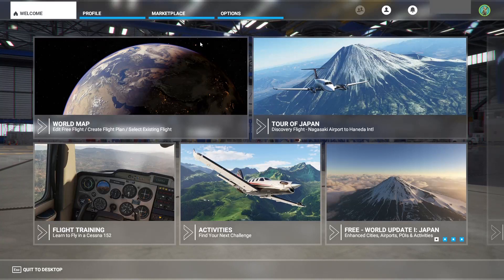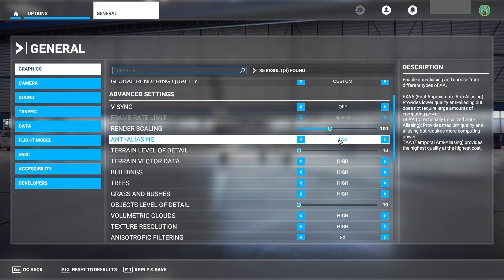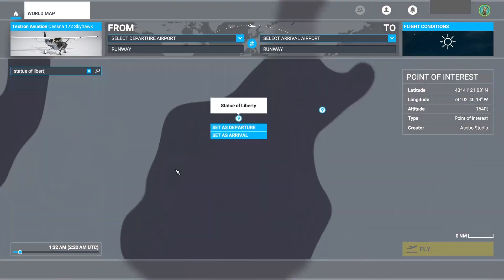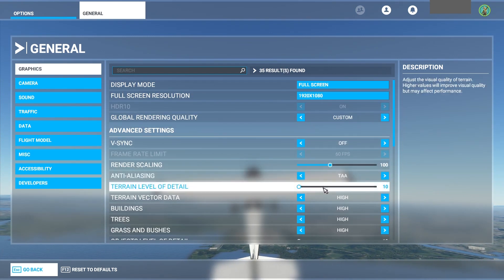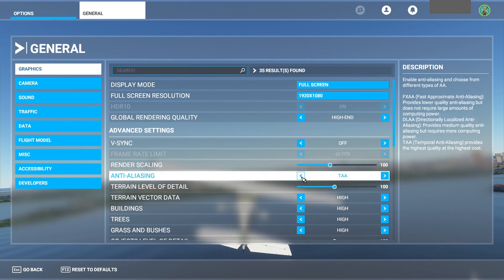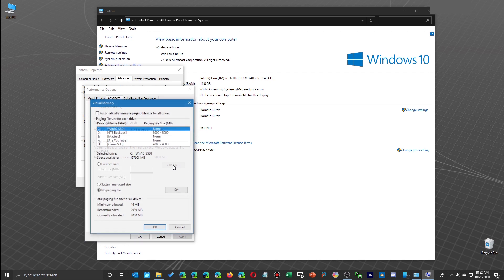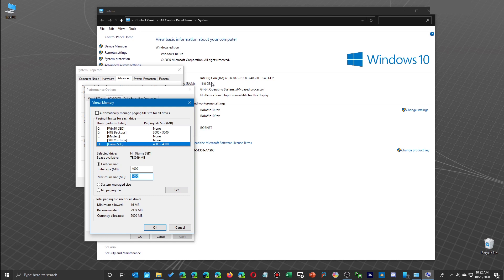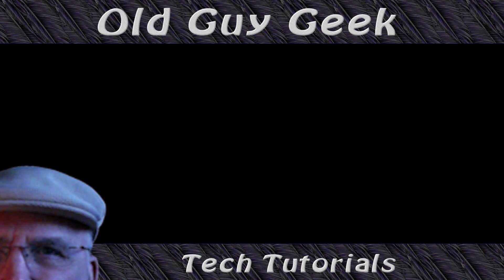Microsoft Flight Simulator 2020 - Crashing on Flight Startup? The Easy Fix.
Flight Simulator 2020 is a very resource intensive program especially during the initial loading of your flight. If you find FS 2020 crashes when you launch the flight, especially in a dense area with a lot of detail, there is a simple workaround. Since the problem seems to be memory related so the more memory you have, the better. But if you don't have enough physical memory there are a couple of ways to configure Flight Simulator and your system to allow you to fly even in the densest areas on the planet.